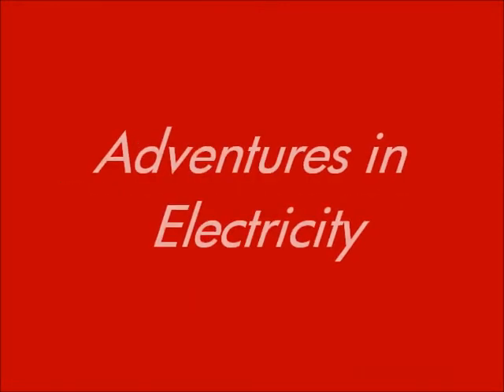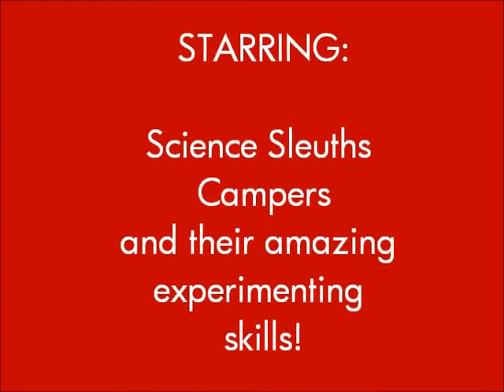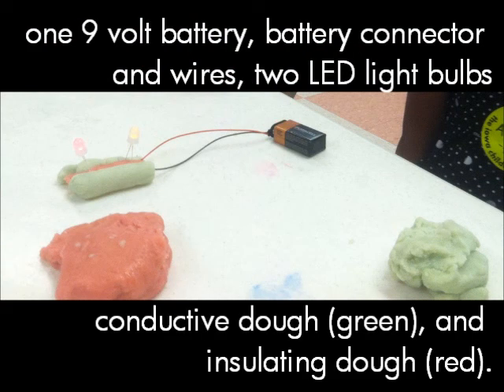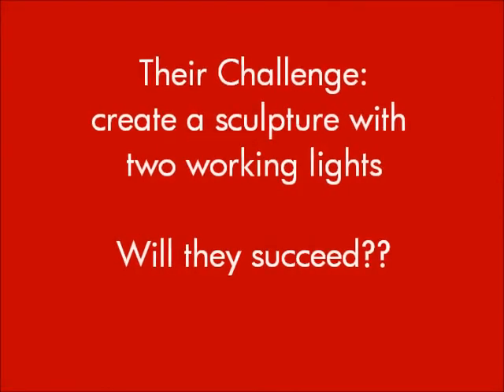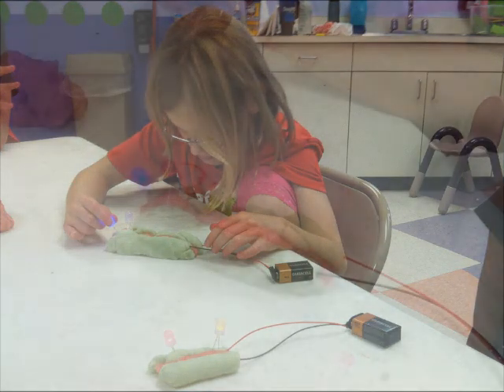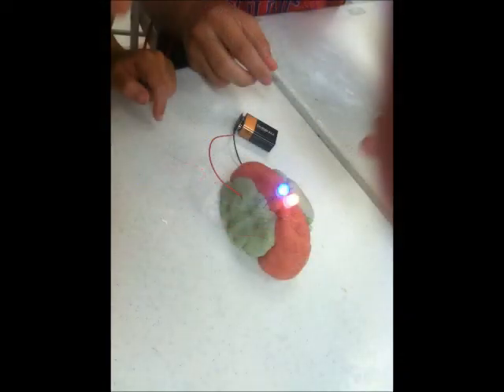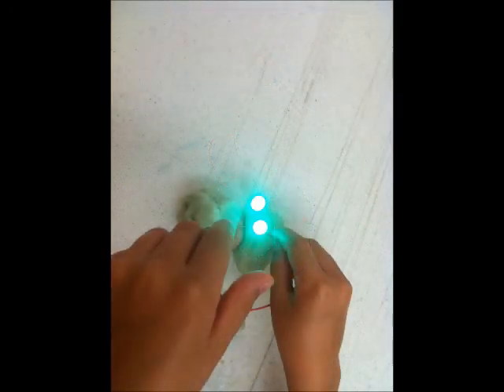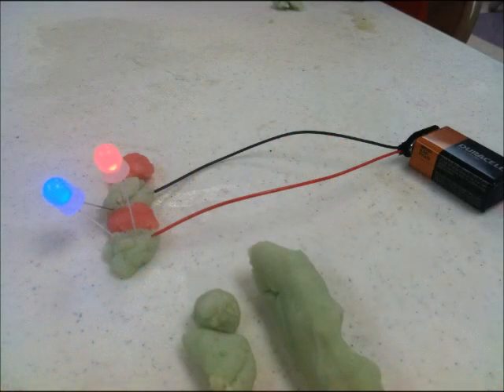Science Sleuths Camp 2012 - Electricity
Here is a look into Science Sleuths Camp 2012 at The Iowa Children's Museum.  This video has a great "Aaha" moment when the campers figure out electricity!